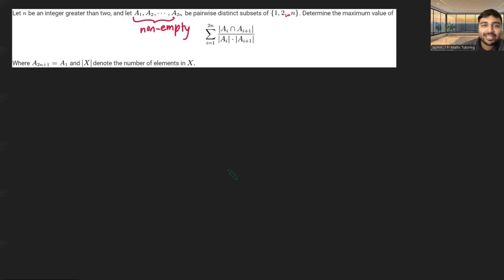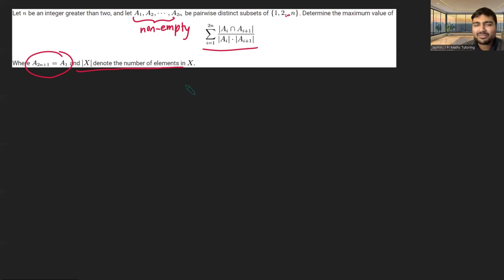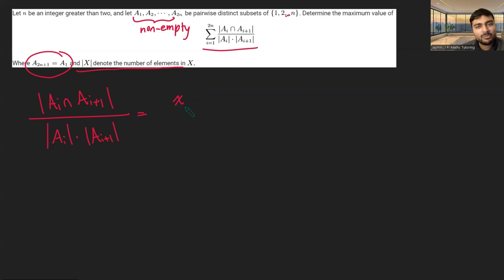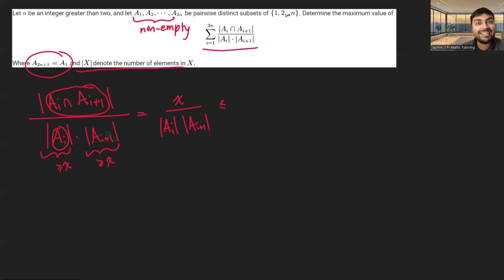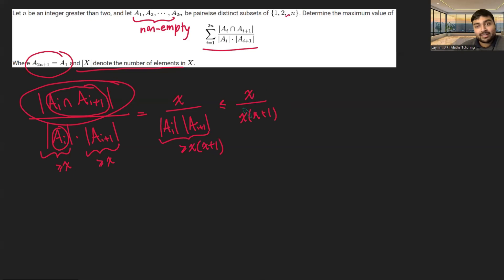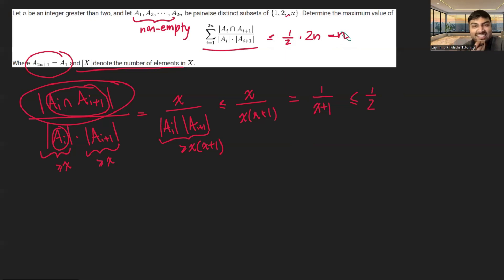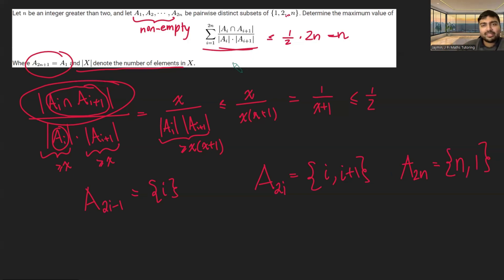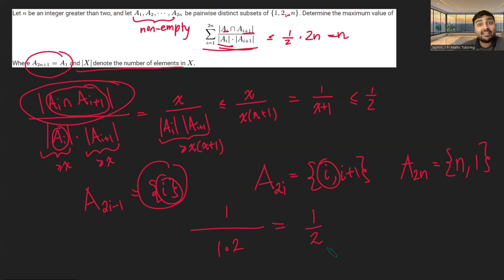Solving an Insanely Hard Chinese Math Olympiad Problem